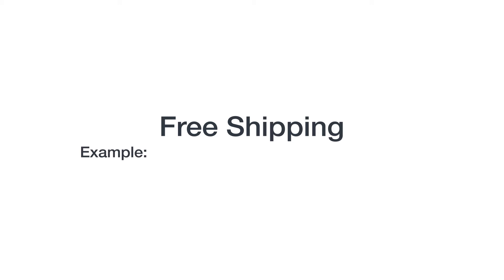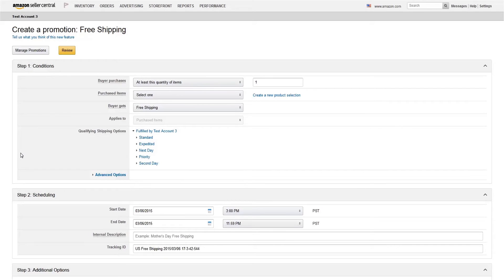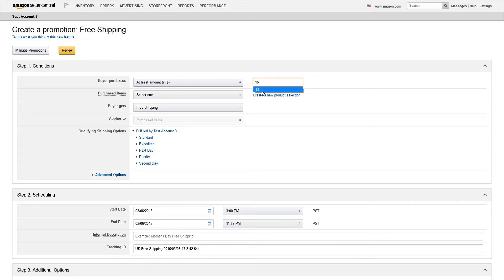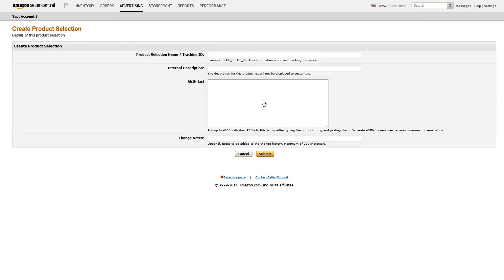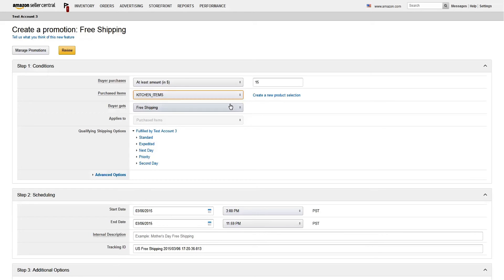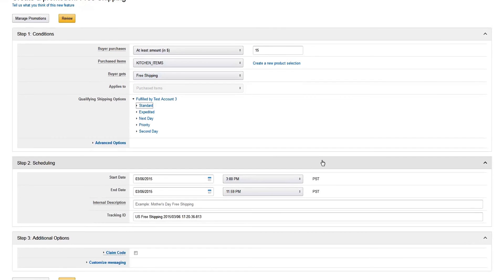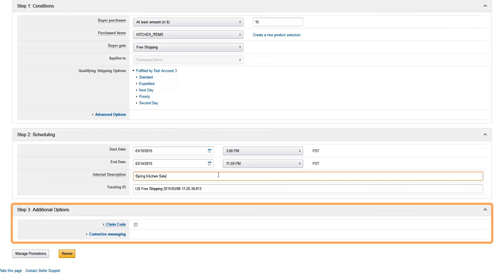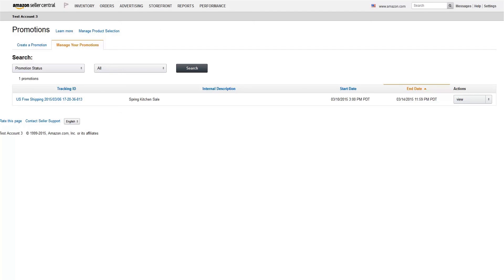Setting Up Promotions: Basic Promotions Part 1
Learn how to set up a promotion in Seller Central.